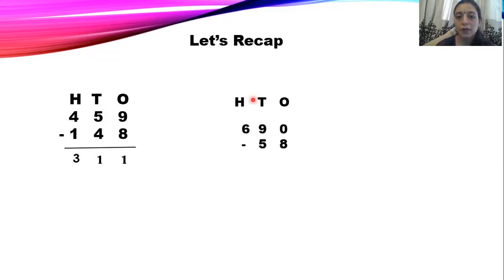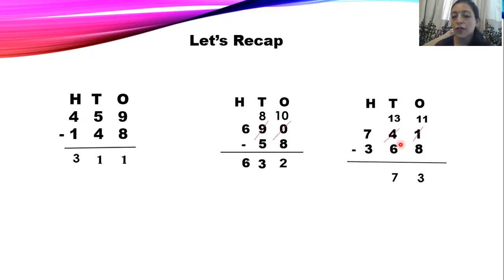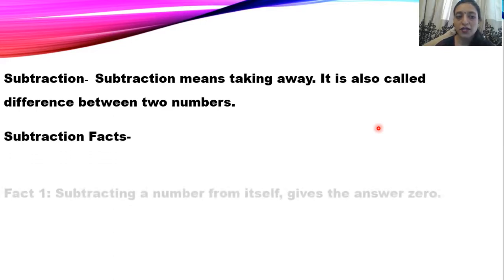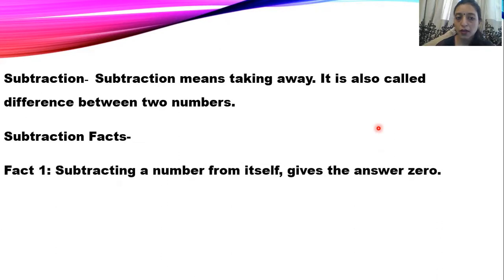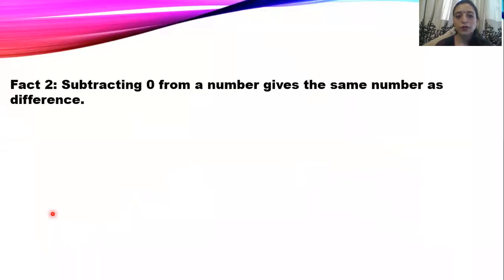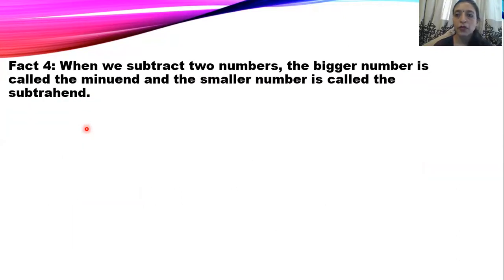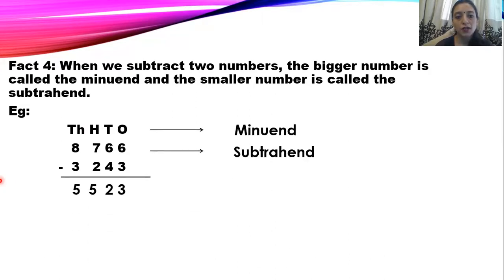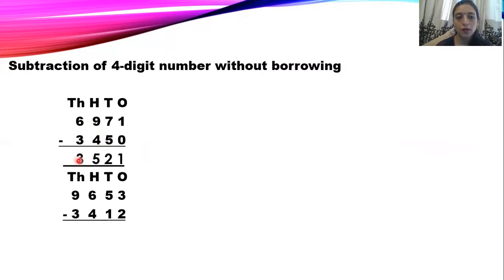Subtraction Part 1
Subtraction Class 3 Part 1